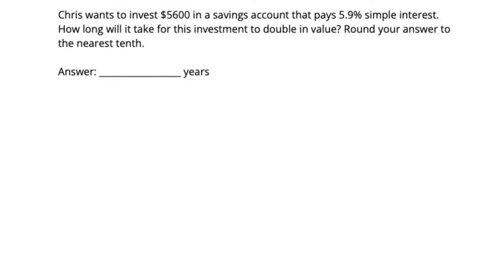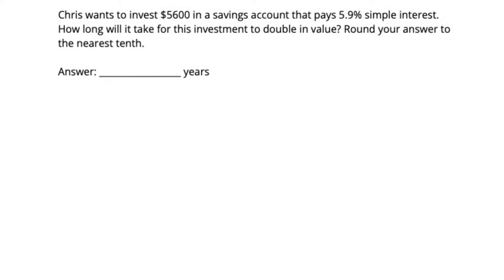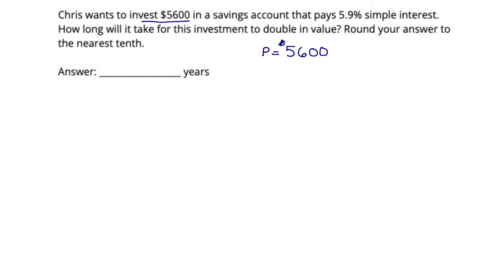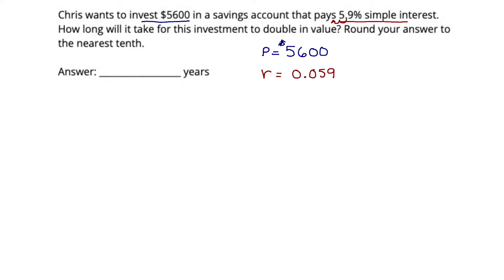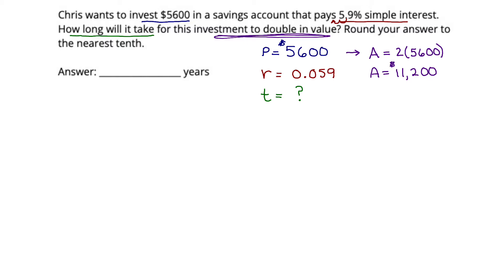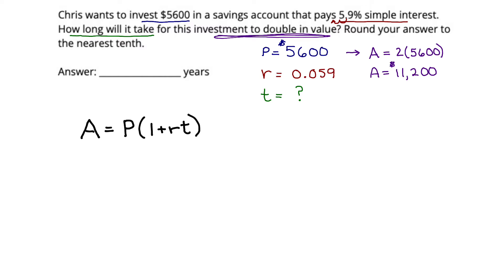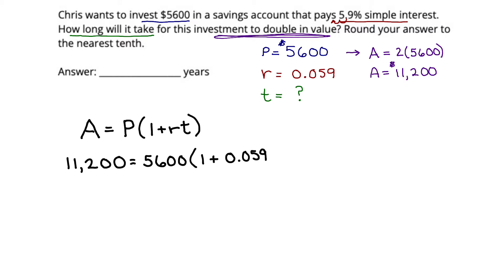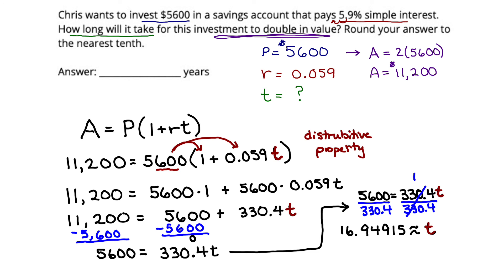Time to Double a Simple Interest Investment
In this video, we look at how to find the amount of time to double an investment using simple interest.